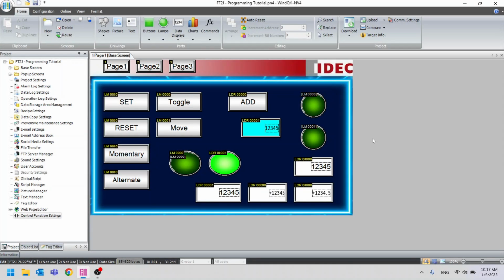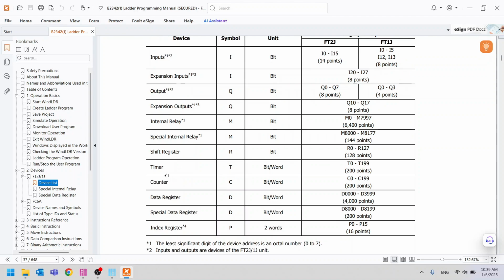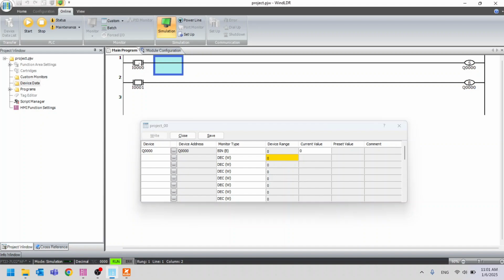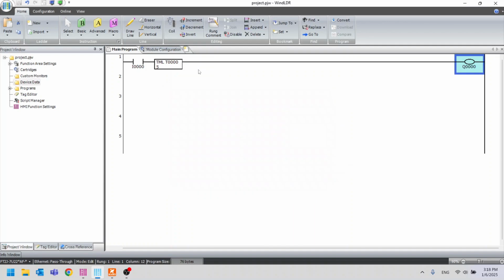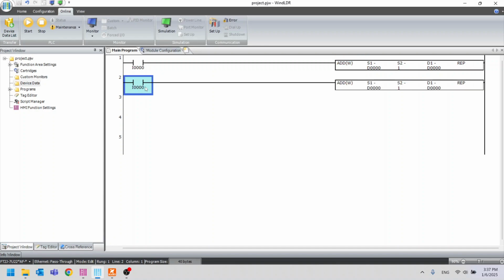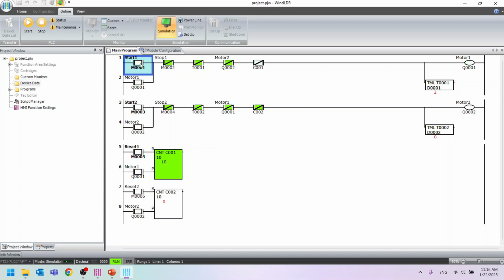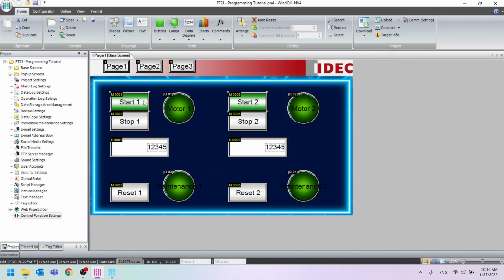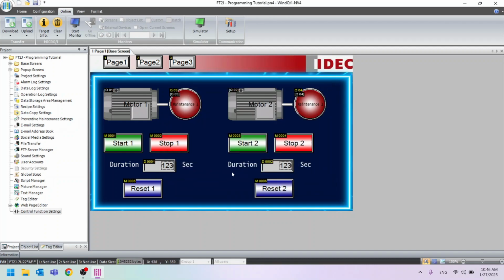IDEC FT1J/FT2J (PLC + HMI) - Basic Programming Tutorial Part 2 (WindLDR - PLC Software)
Timecodes
00:00 - Introduction
00:31 - Overview
12:03 - Device List
15:14 - NO, NC, OUT, OUT NOT
24:08 - SET, RESET
27:46 - AND
32:08 - OR
36:54 - Timer ON
42:58 - Timer OFF
45:20 - Counter
51:29 - Single Pulse Output
55:56 - Example Program (PLC)
01:07:42 - Example Program (HMI)
01:19:41 - Arrangement
01:31:47 - Downloading

IDEC ASIA (THAILAND) CO., LTD.
IDEC CONTROLS INDIA PRIVATE LIMITED.